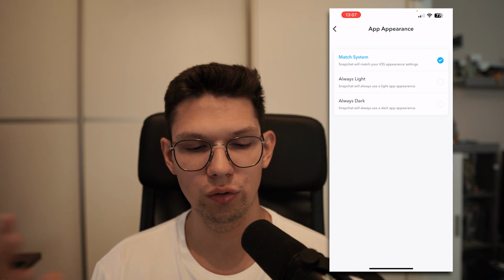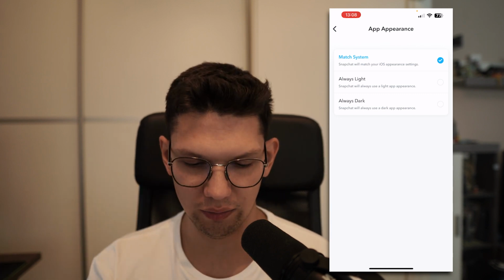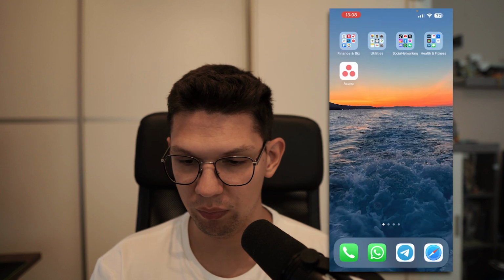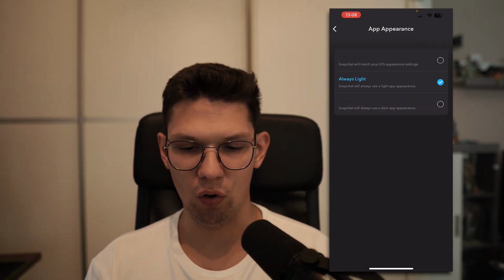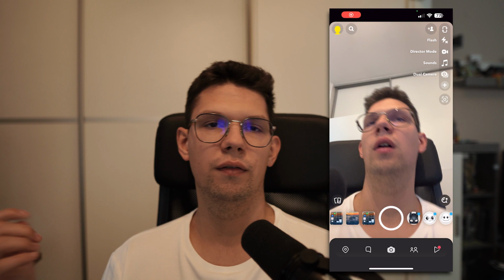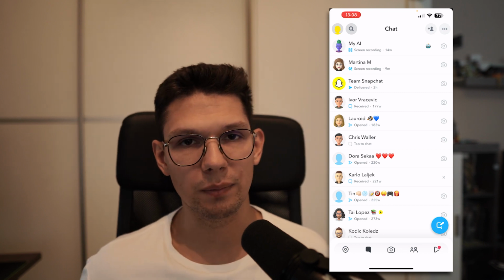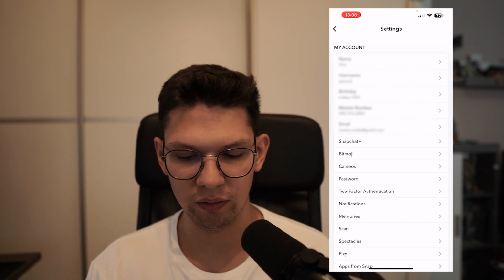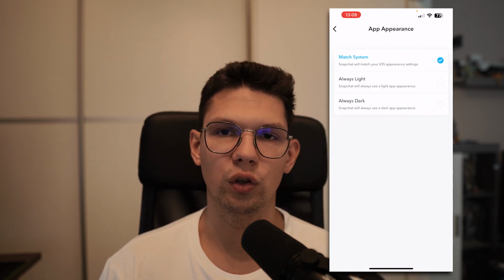How To Turn On Dark Mode On Snapchat - Full Tutorial (latest update)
Want to have dark mode on snapchat but don't know how? You will learn just that in this video.